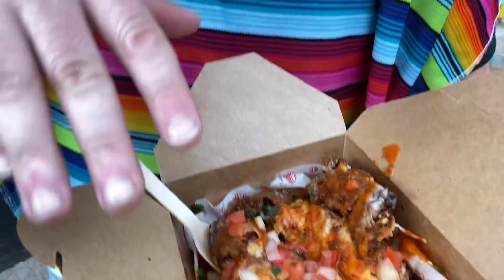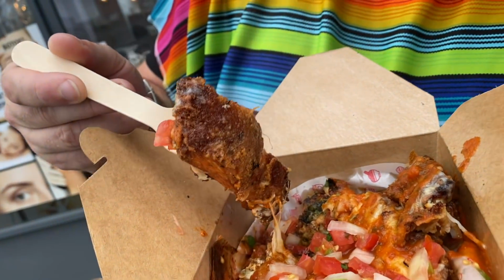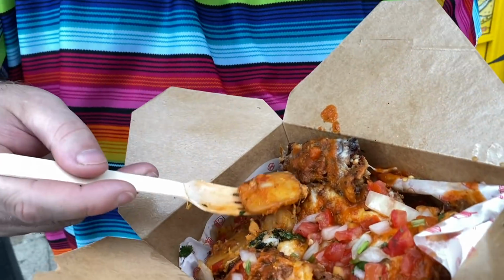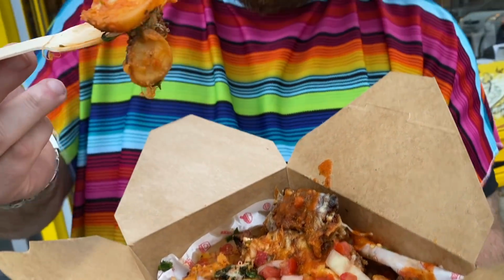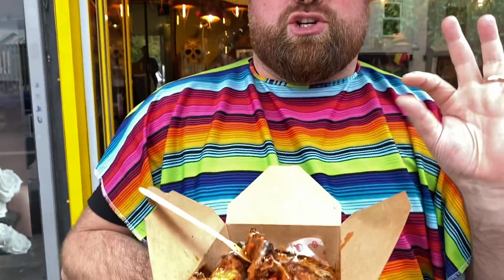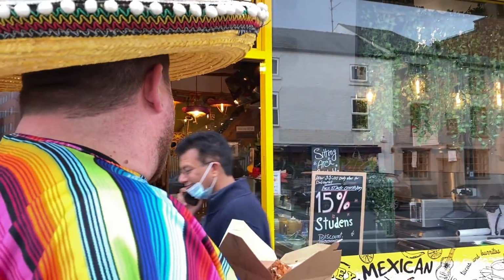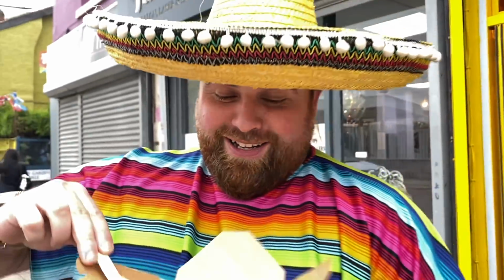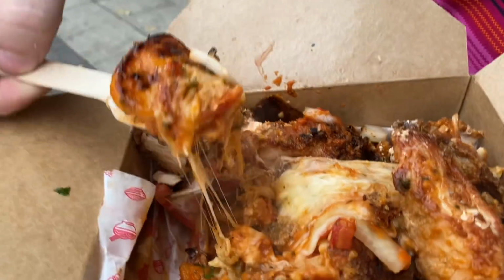TACO MEX... 🇲🇽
Nosotras fuimos a ver 'Taco Mex' en Sheffield 🇲🇽